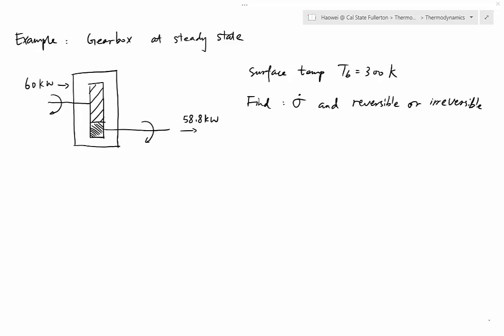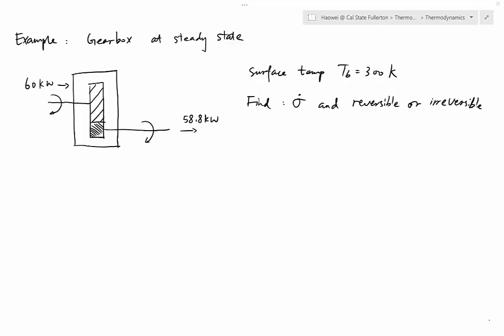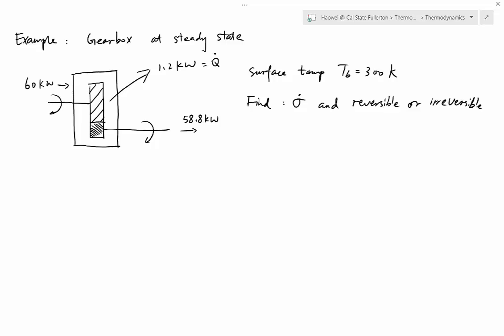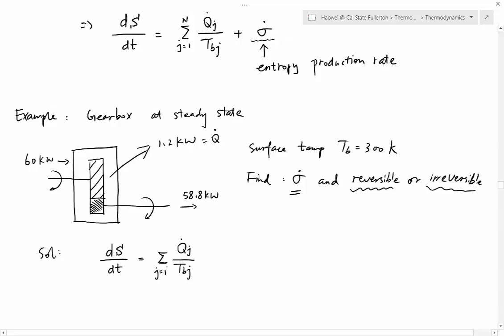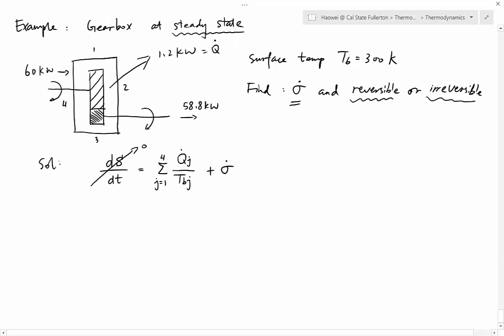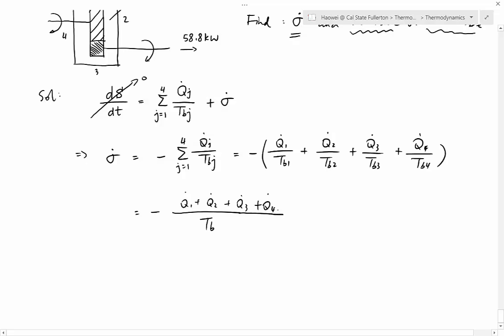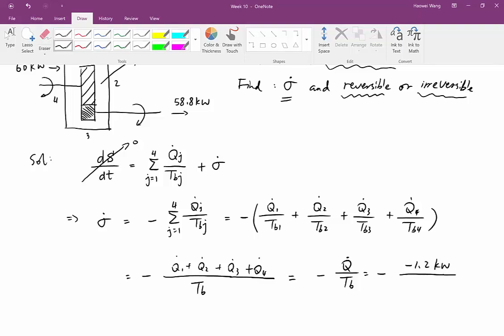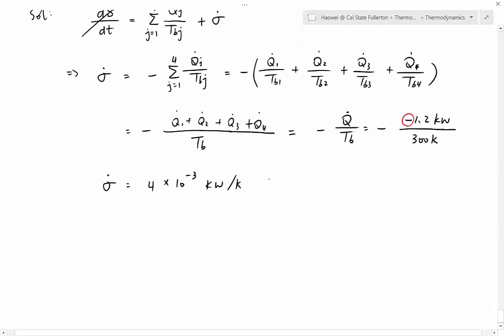Thermodynamics 10.11 Example - Entropy Production Rate